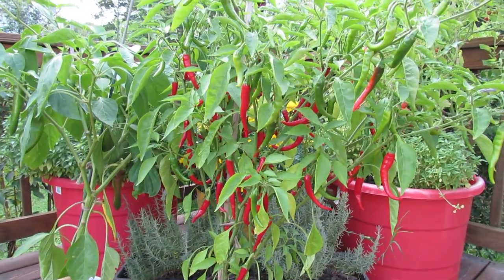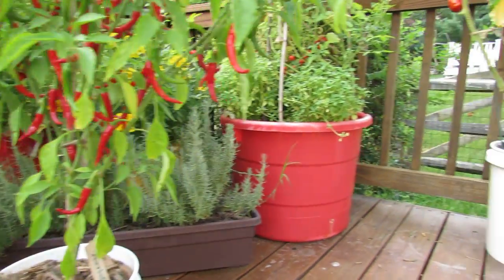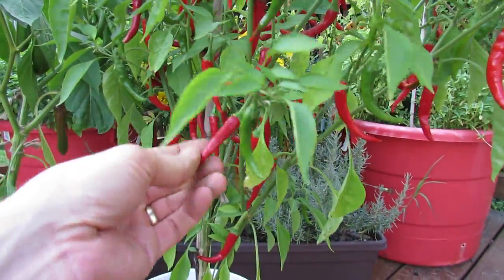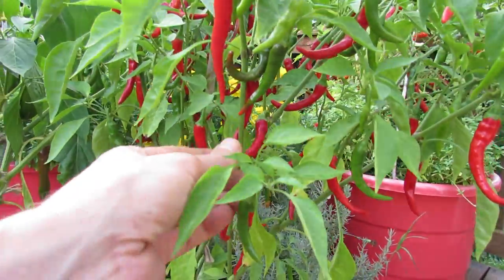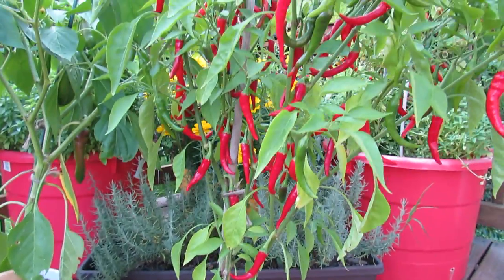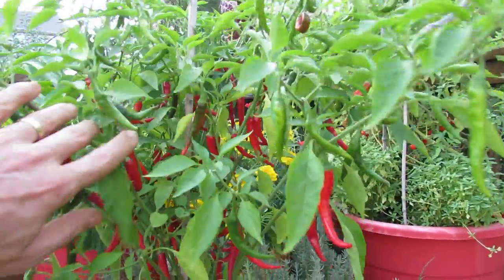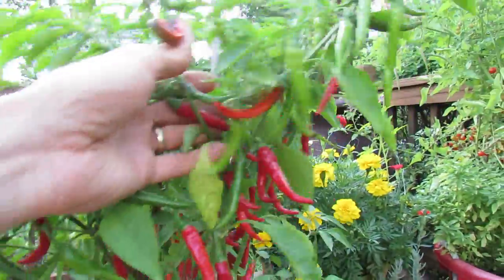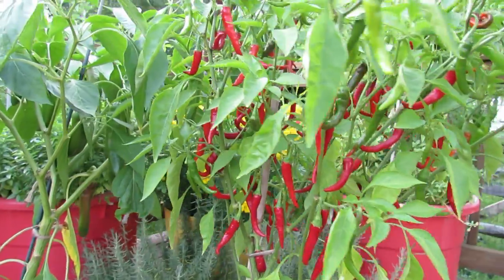Container Gardening: The Cayenne Pepper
The 'Cayenne' pepper is another outstanding container pepper.